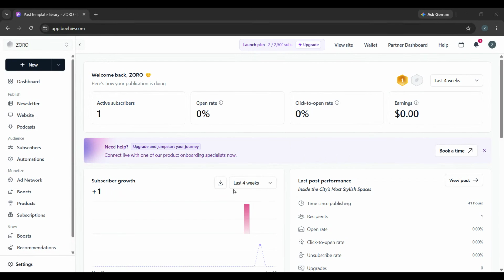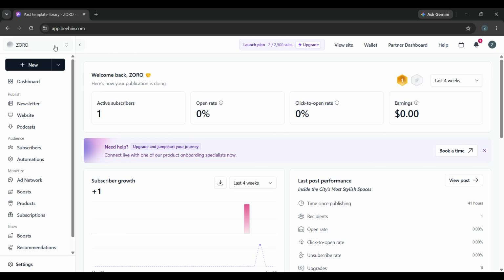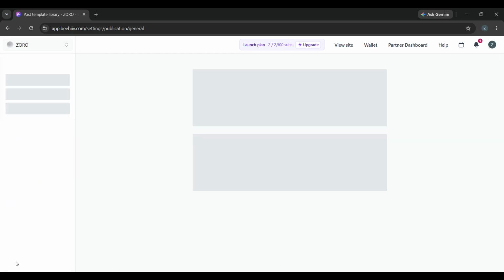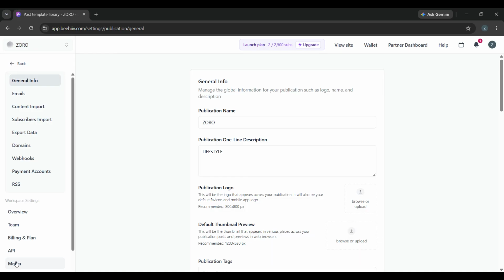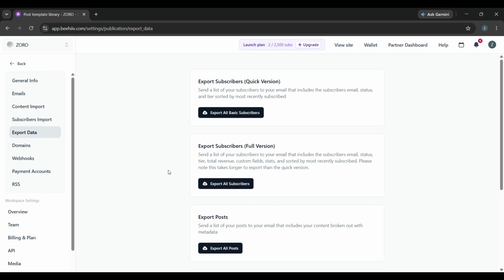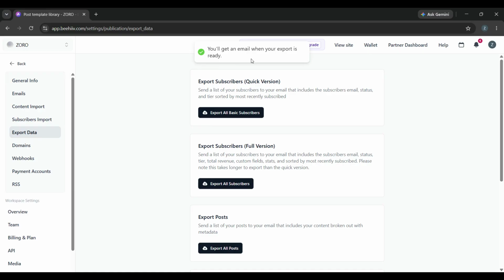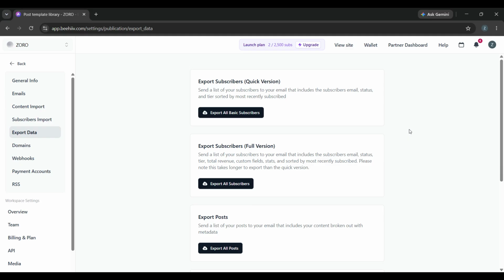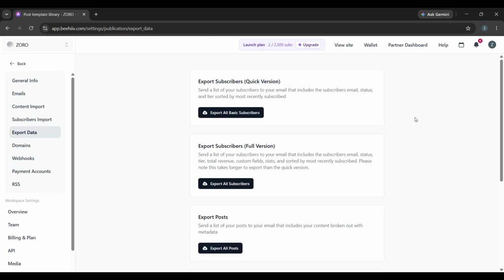How To Export Beehiiv Subscribers (Step By Step Guide)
Learn how to export Beehiiv subscribers step by step, download your exported file, and import it into your desired website or email platform.

🕚Timestamps:
0:00 Intro
0:19 Log In To Beehiiv
0:34 Open Settings
0:45 Click Export Data
0:58 Wait For The Export Email
1:08 Download The Exported Document
1:21 Import It Into Your Desired Website
1:42 Outro

✍️What You'll Learn In This Video:
• How To Find The Export Data Option In Beehiiv
• How To Move Your Audience To A New Platform

• Double-check that you’re logged into the correct Beehiiv publication before exporting.
• Keep an eye on your inbox after requesting the export, since Beehiiv sends the file by email.
• Save the exported file in a dedicated folder so you can find it quickly later.
• Make sure the destination platform supports CSV or your export file type before importing.
• Review field mapping carefully during import to avoid missing subscriber details.